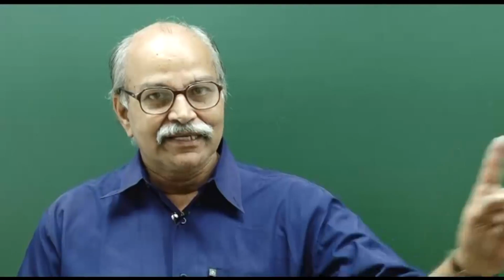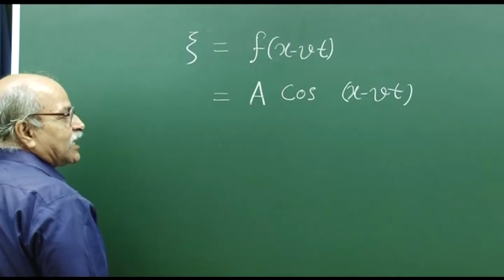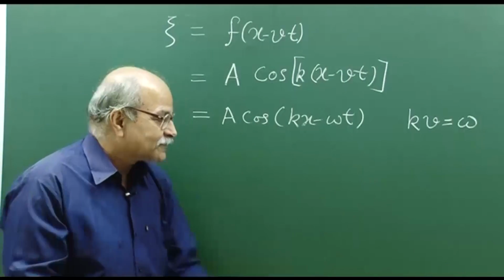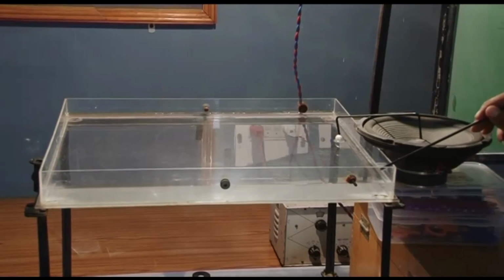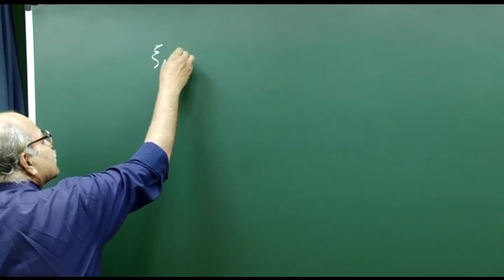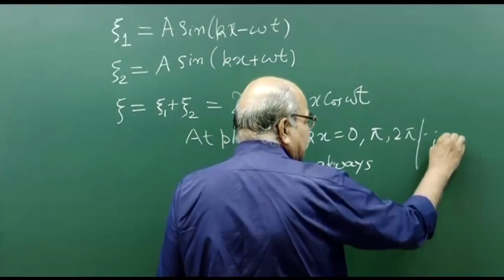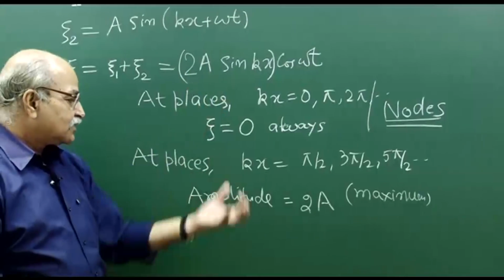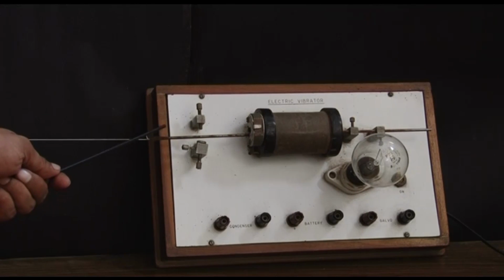03 Oscillate and don't oscillate